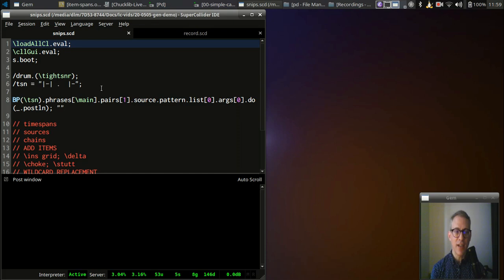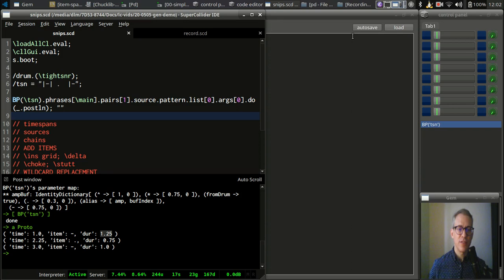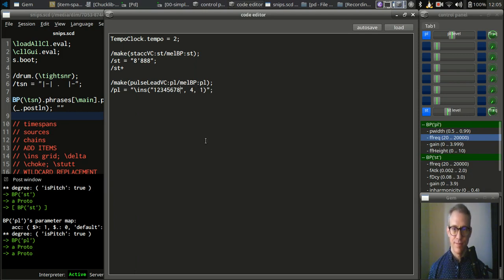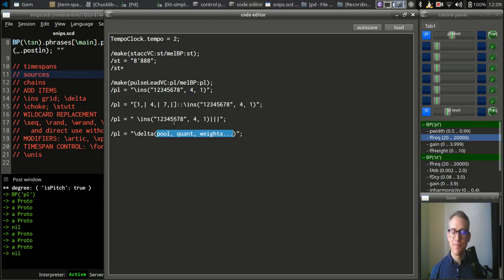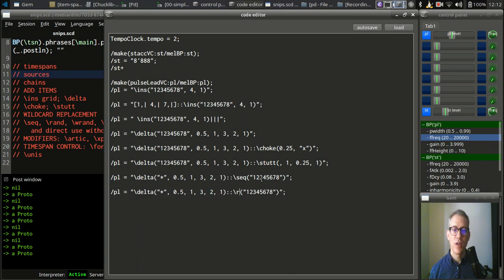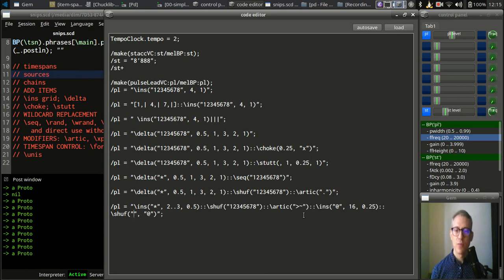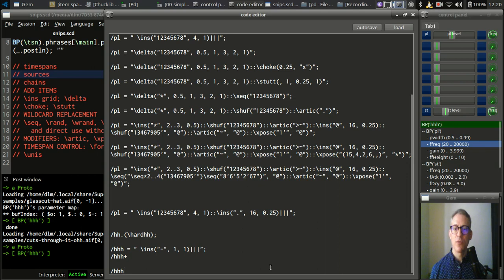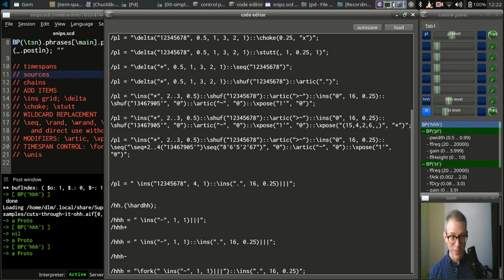ddwChucklib-livecode tutorial 02: Generators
The second installment of the tutorial/demo series for my live-coding system covers generators, which create new content for every bar. Generators are related to, but not the same as, SuperCollider patterns.